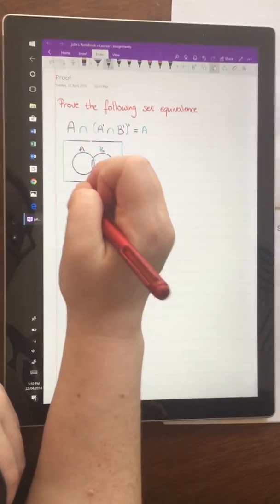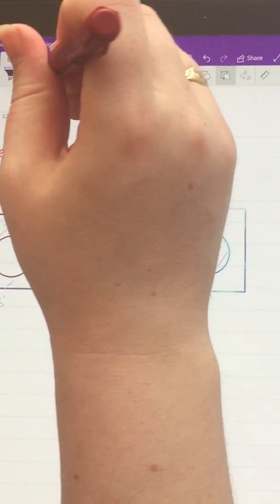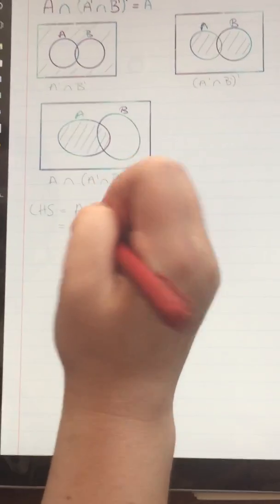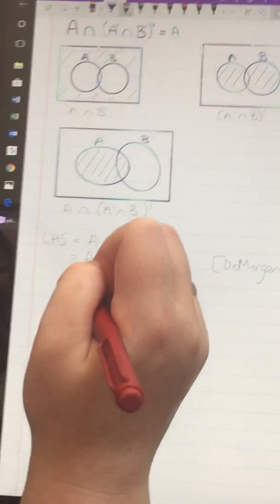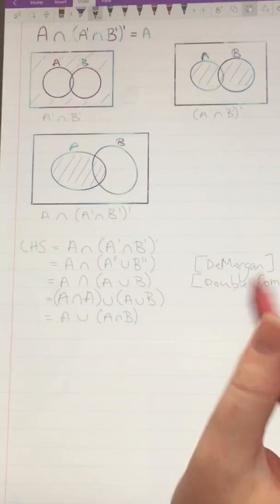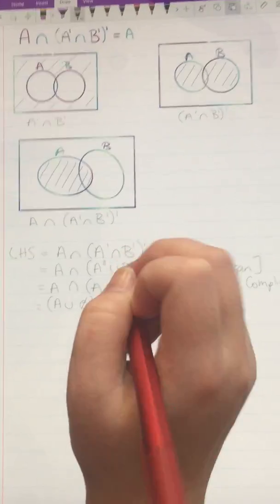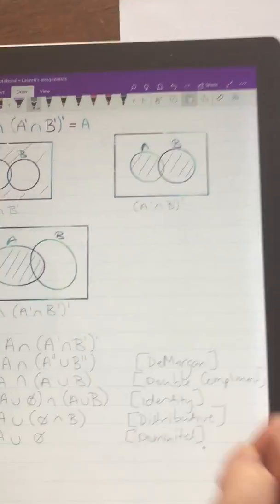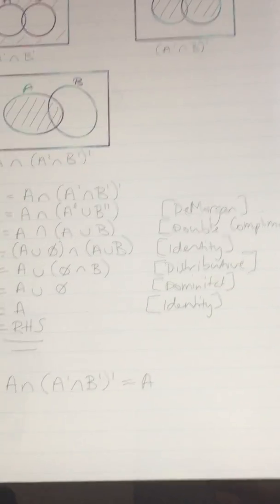SIT192 presentation 1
Deakin assignment set proof